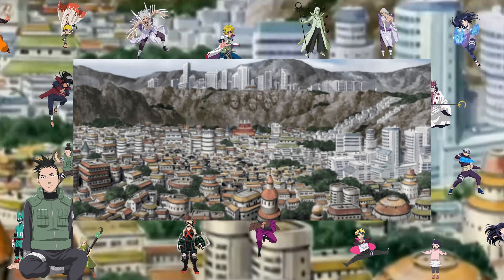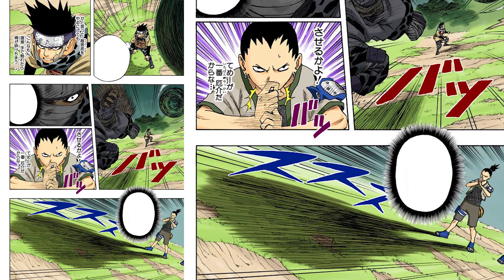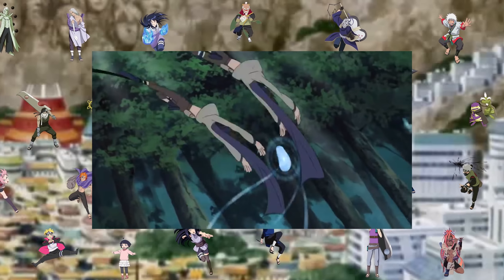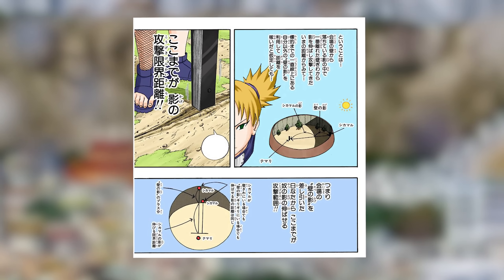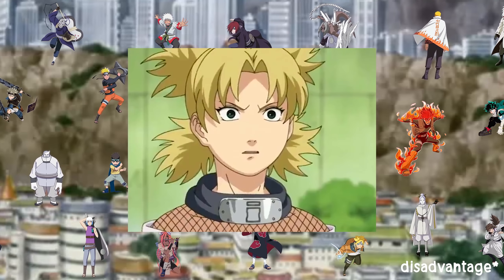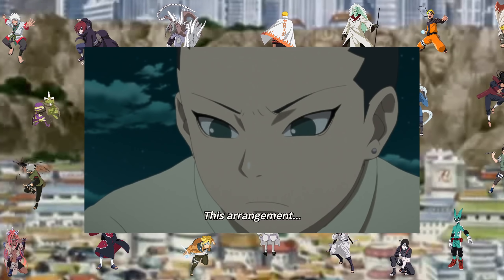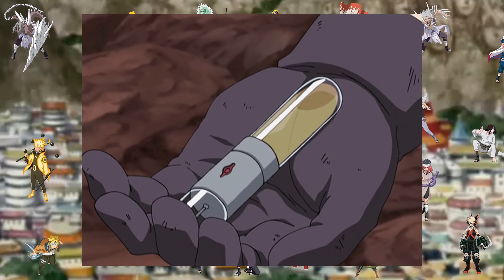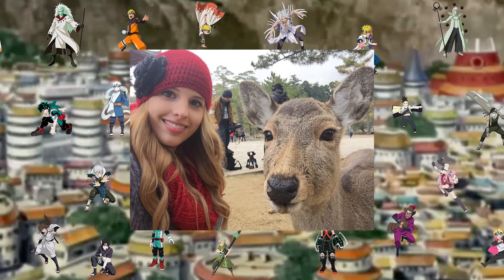The Nara Clan Explained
They aren't even descendants of kaguya. How is this clan so strong.
I talk about this clan and their abilities. Stamina is a big part of why i give this clan a B+

Timecodes:
0:00 - Nara Clan History
0:47 - Nara Clans Jutsu
2:10 - Nara Clans Traits
2:44 - Nara Clans Technology
3:12 Nara Forest